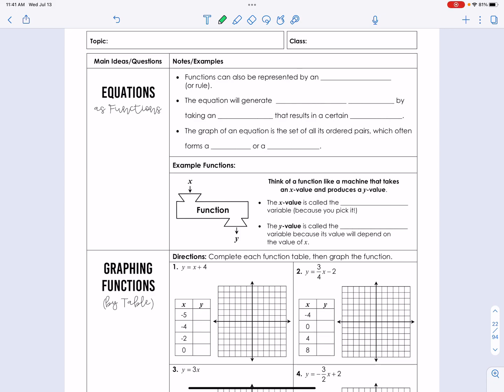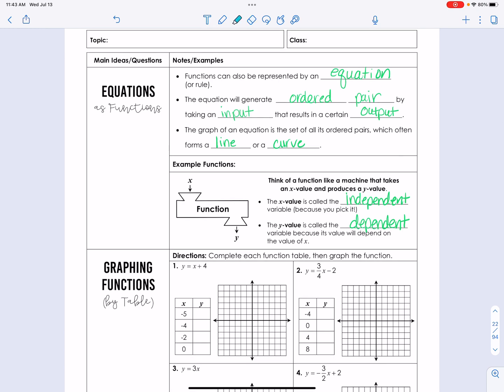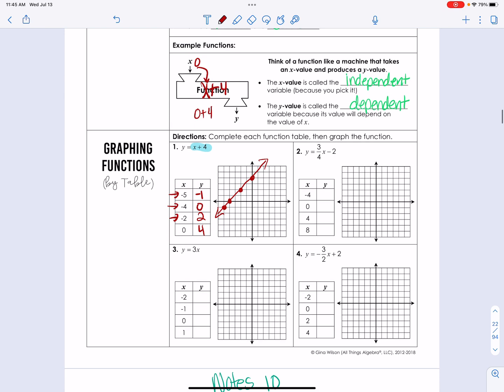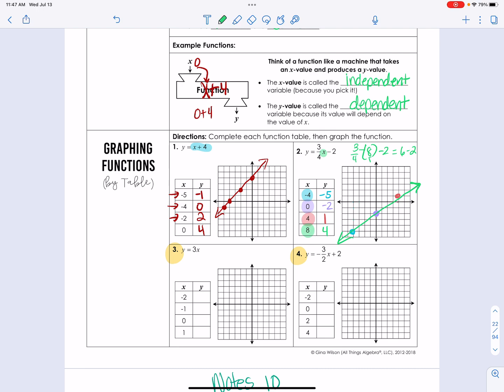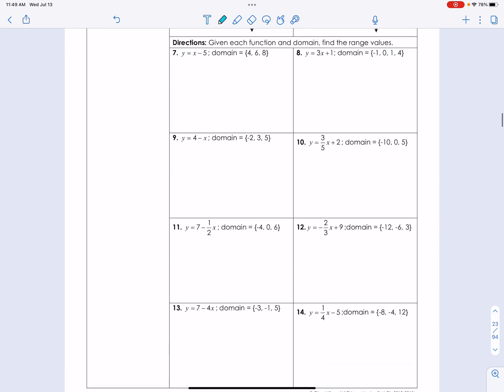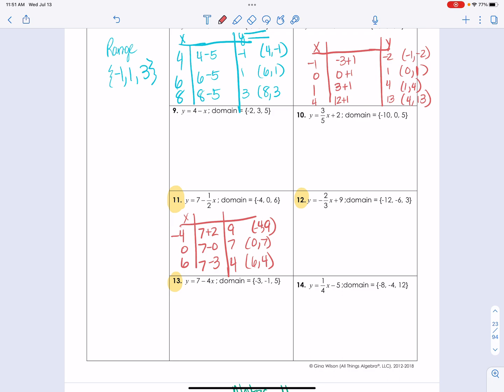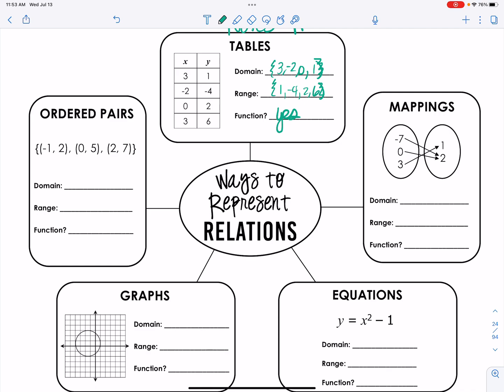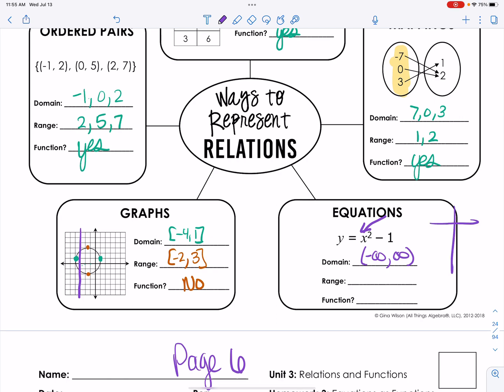Alg1_Unit3_Equations